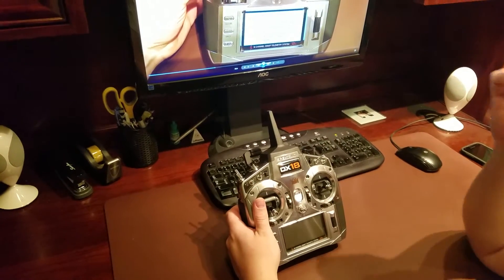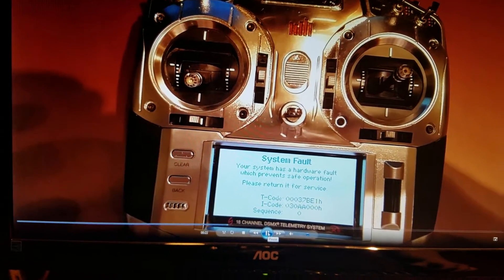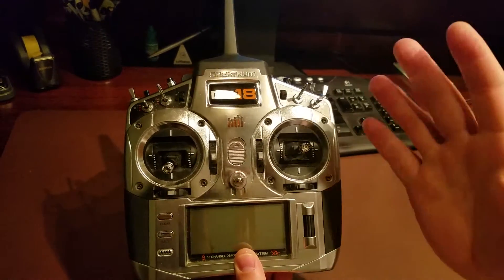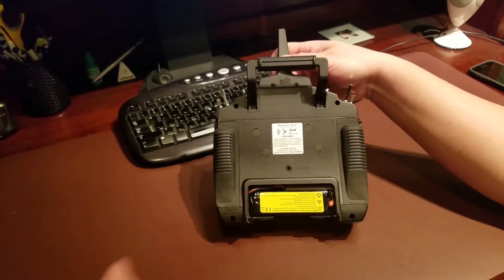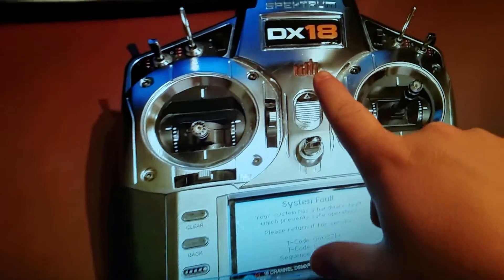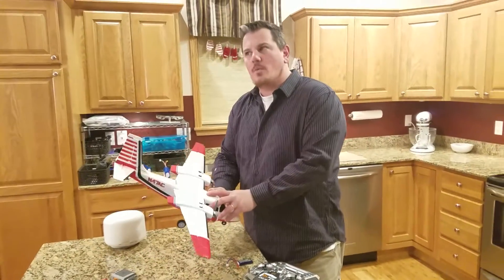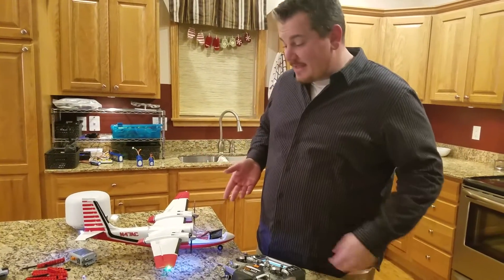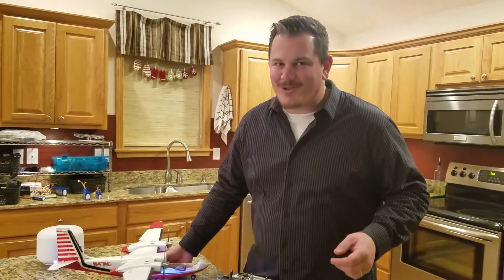Spektrum - DX18 Gen1 - Hardware Fault Solution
Here's what happened:

I got a display that said exactly this, in stead of normal startup...

System Fault
Your system has a hardware fault which prevents safe operation
Please return it for service
T-Code: 00037BE1h
I-Code: 030AA000h
Sequence: 0

...and it failed to operate beyond that, I.E. It wouldn't let me past the error with any action, including removing SD card and removing lipo battery.

Here's how I fixed it...

Start from DX18 off
Hold down the roller WHILE turning on the DX18
This will result in entering System Setup
Exit the System Setup menu and power down the DX18
Power up & hopefully there won't be another hardware fault!!!

Yeah, it's really that simple (unless yours is ACTUALLY broken)..